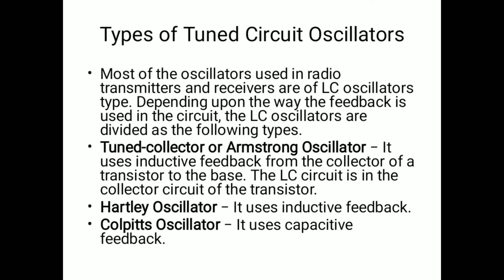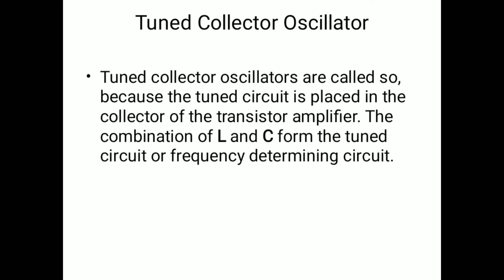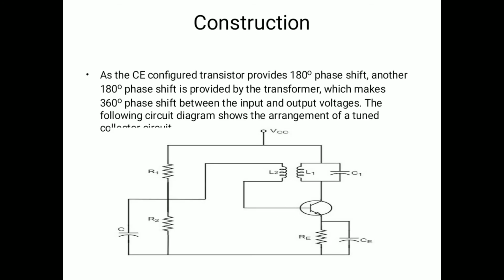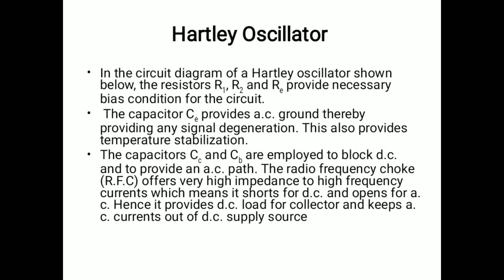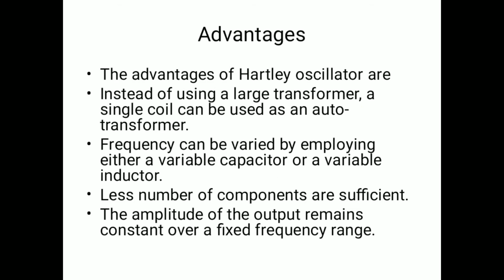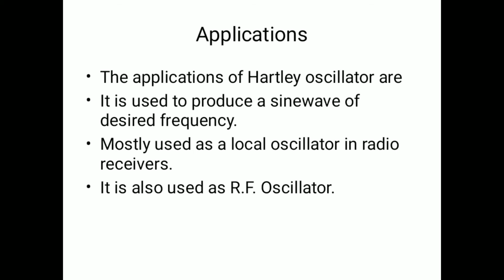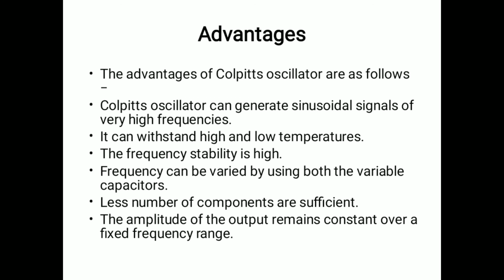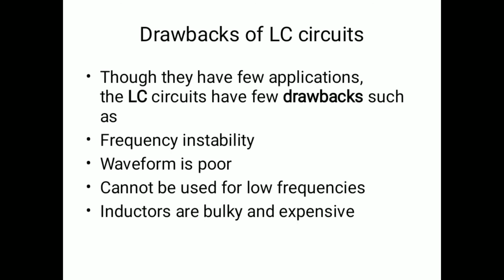Tuned Circuit Oscillators or LC oscillators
Radio frequency oscillators
HSBTE Haryana
Diploma Electrical engineering
3rd Semester
Electronics